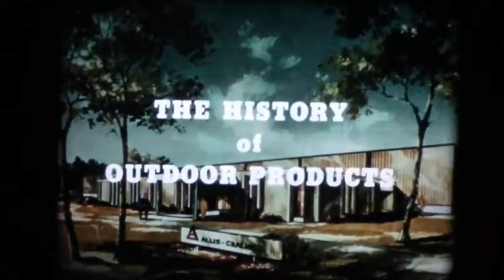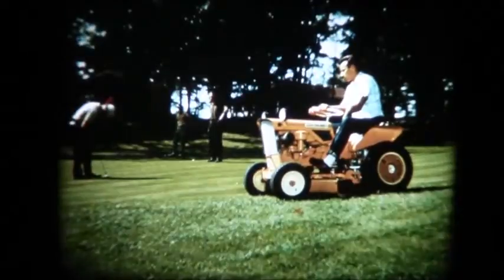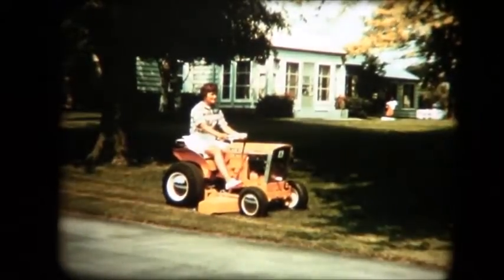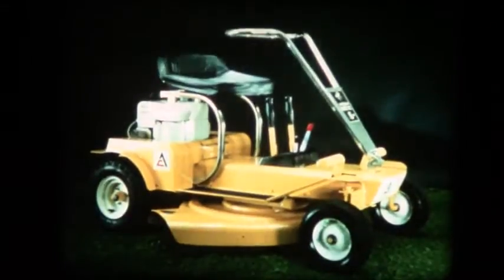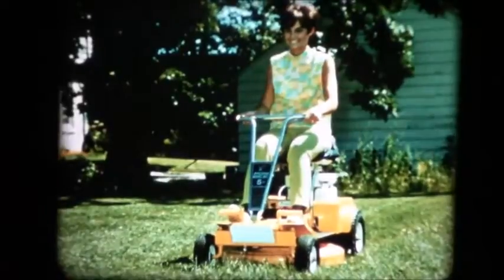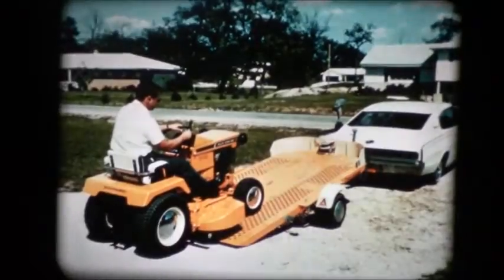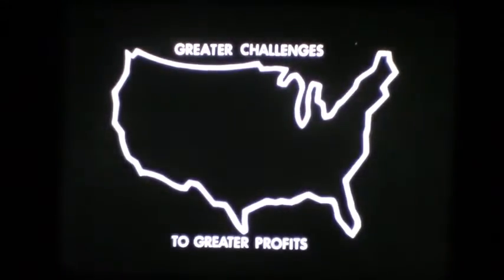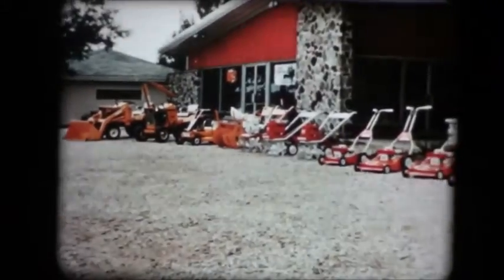1968 Allis Chalmers Dealer Movie Outdoor Products History 1961 to 1968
Allis Chalmers dealer film showing the history of the outdoor products division from the launch of the B-1 in 1961 to the Current Product line in 1968.  Featuring the B-1, B-10, Big 10, Snow Bees, B-12, Mow Bee, B-112, B-110, Walk Behind Mowers, Rotary Tillers, Tow Bee Trailer, Lawn Sprinkler, and Terra Tiger